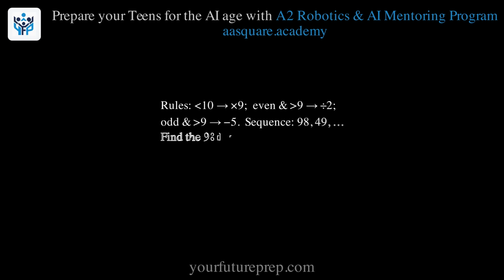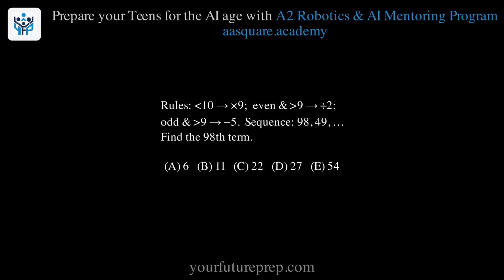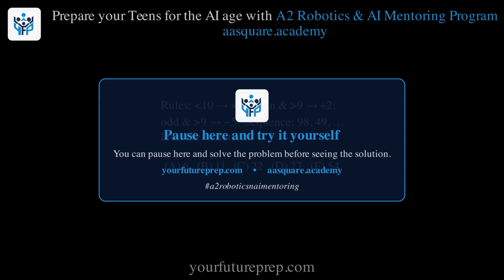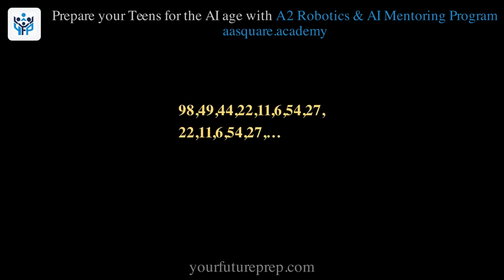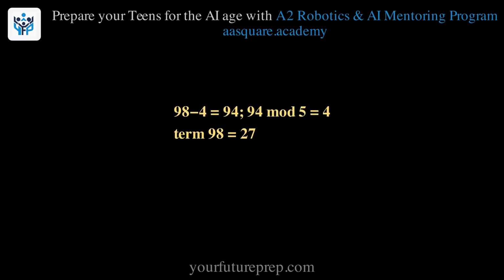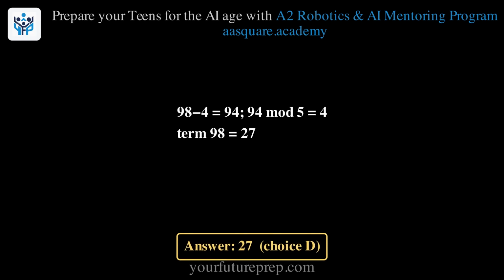1998 AJHSME – Problem 22: The 98th Term of Terri's Sequence | Your Future Prep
A step-by-step visual solution to Problem 22 of the 1998 AJHSME, from Your Future Prep. Pause after the question to try it yourself, then follow the animated solution.

1998 AJHSME · Problem 22 · The 98th Term of Terri's Sequence